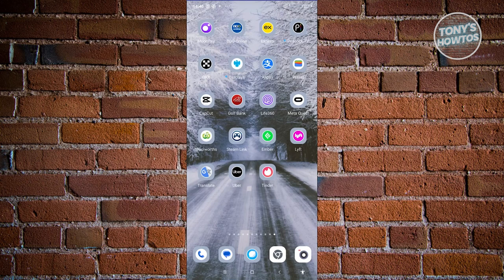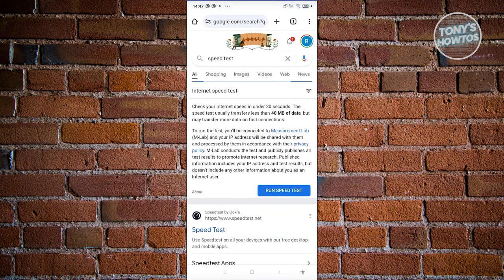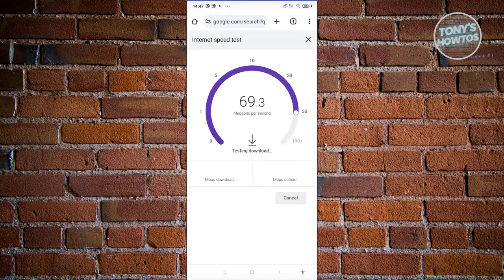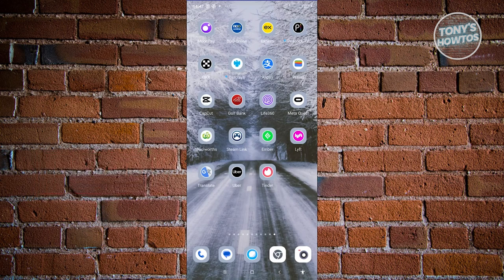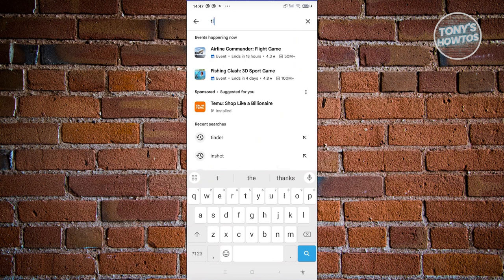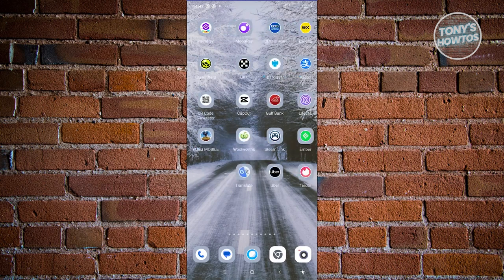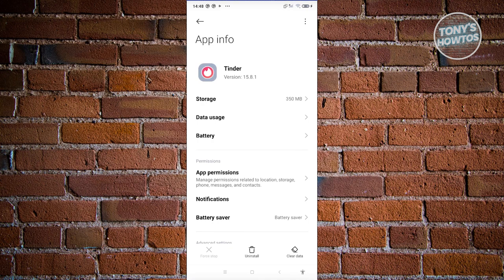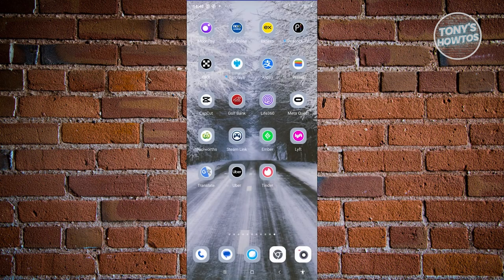How to Fix Tinder Not Working | Problem Logging In (2024)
In this video, I show you How to Fix Tinder Not Working | Problem Logging In in 2024. The quick and easy tutorial tinder something went wrong please try again later. Do you want to know step by step fixed tinder sorry we can't connect in 2024? Yes? Great!